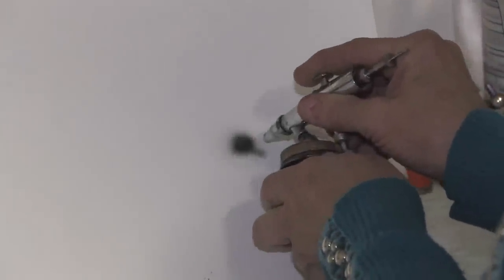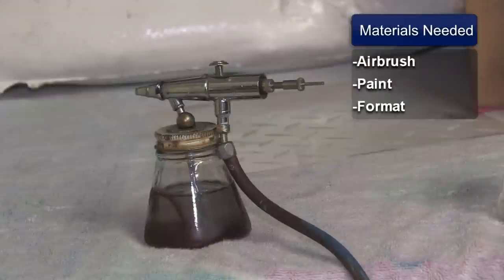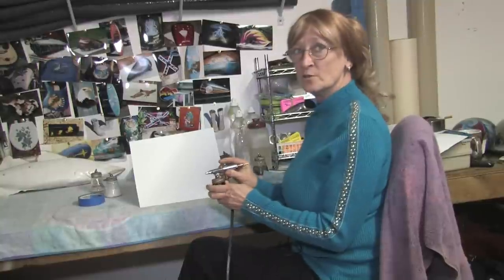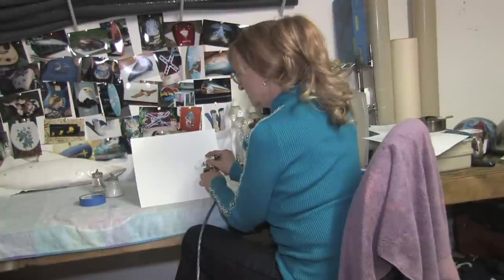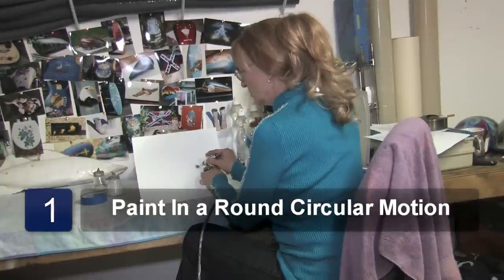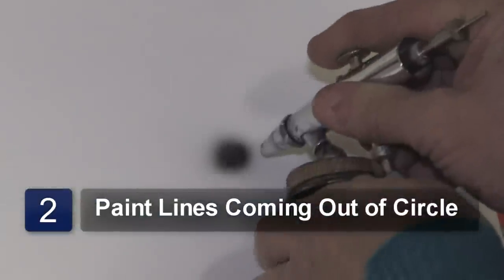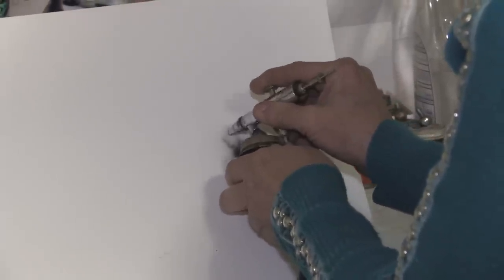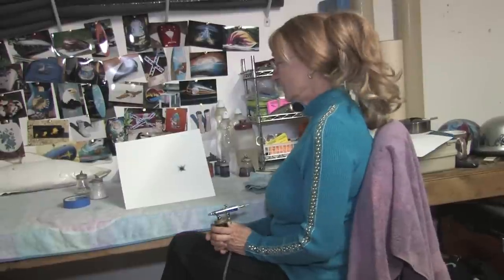Airbrushing Techniques : How to Airbrush Bullet Holes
To airbrush bullet holes, you need to move the airbrush in a circular motion. Learn to airbrush bullet holes with help from an artist in this free video on airbrushing techniques.

Bio: Susan Posner can paint, etch or engrave your idea on to almost anything you can think of, specializing in murals, graphics, fantasy, mythical, nudes and wildlife.

Series Description: Airbrushing can be used on stone, paper, or many other mediums to create different images, from birds to clouds. Learn more about airbrushing with help from an artist in this free video on airbrushing techniques.